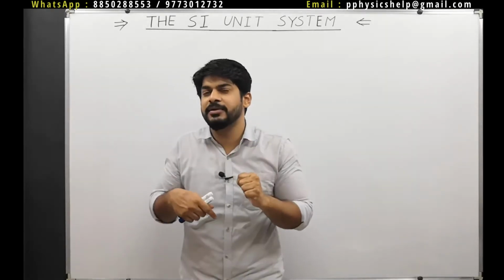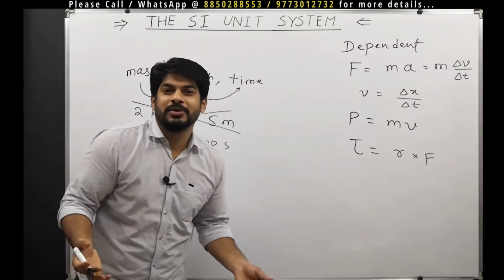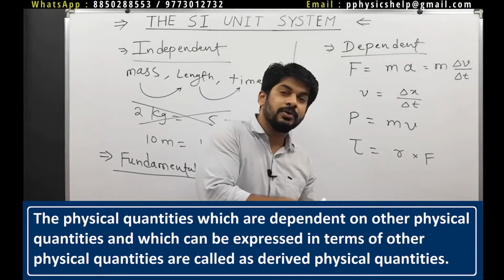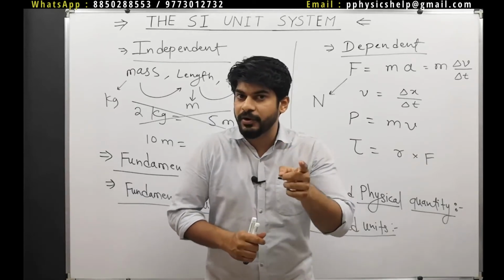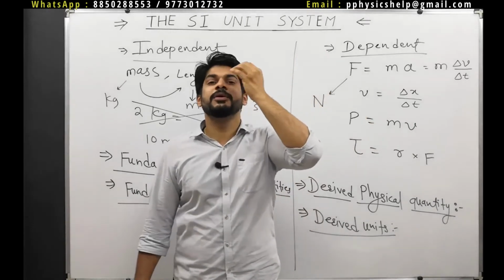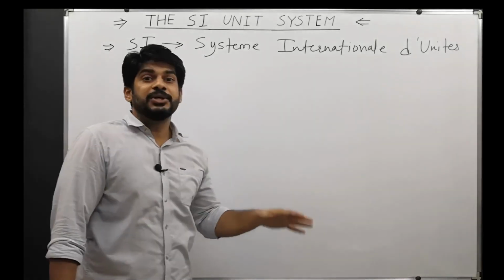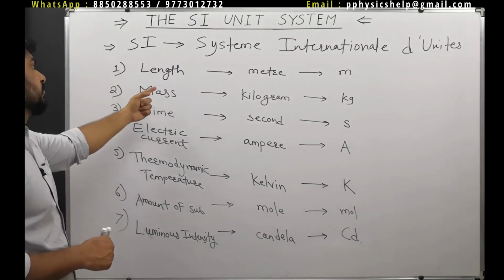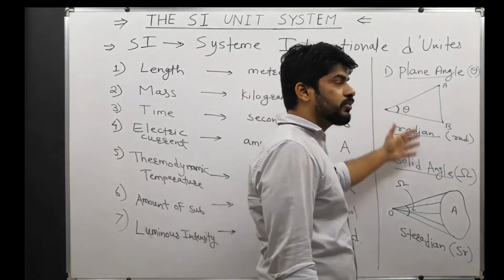5. SI UNIT SYSTEM | Ch. 2 UNITS & MEASUREMENT | Class 11th | CBSE